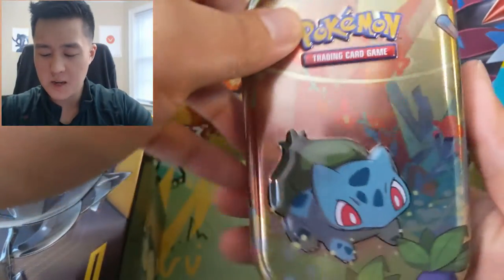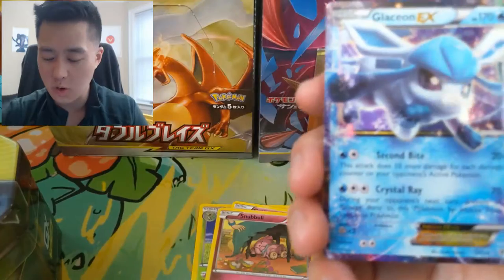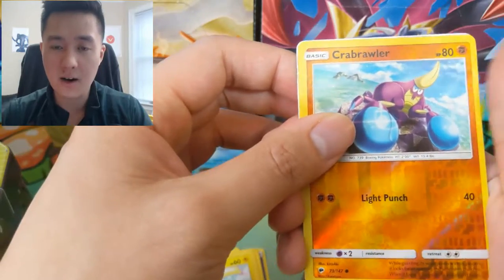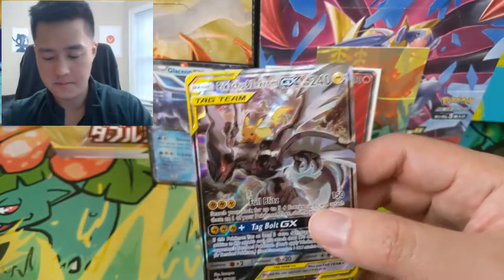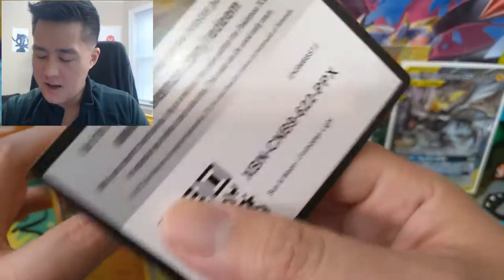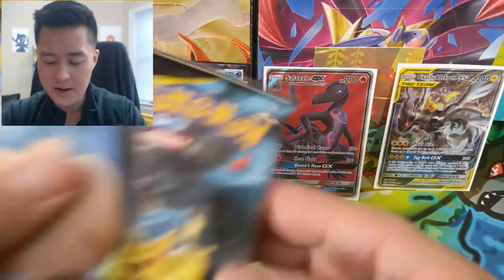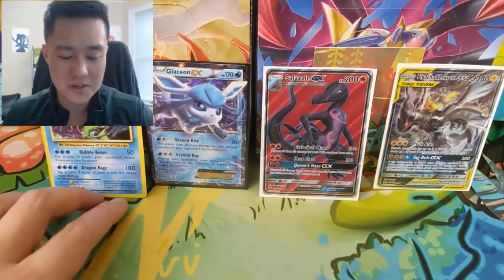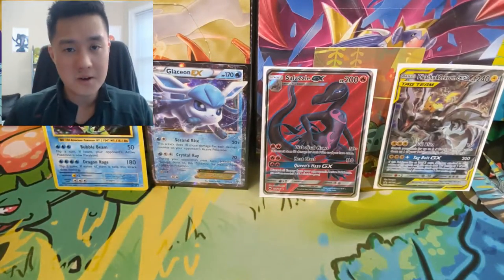Pokemon Still Loving these TINS! HUGE Giveaway soon!